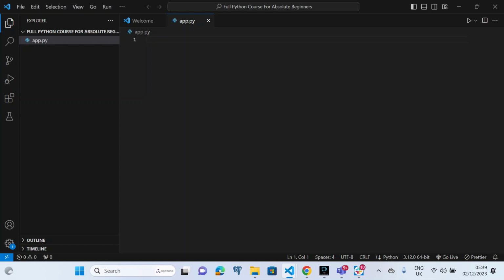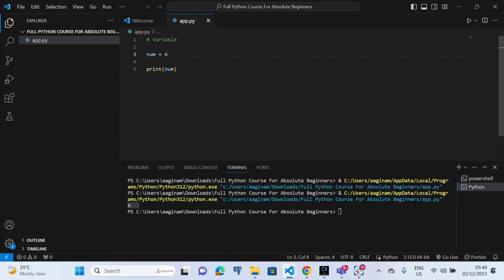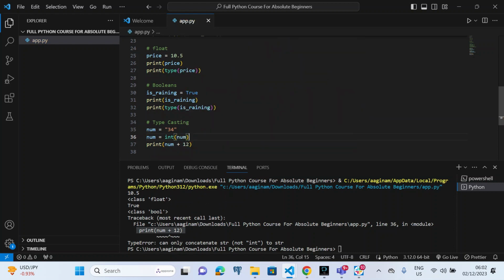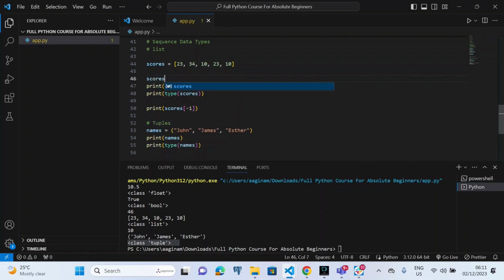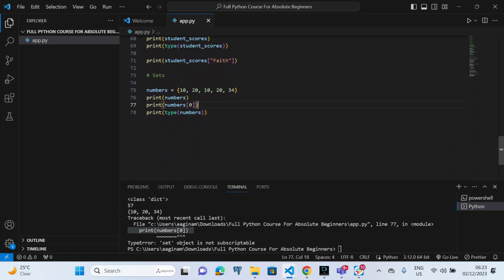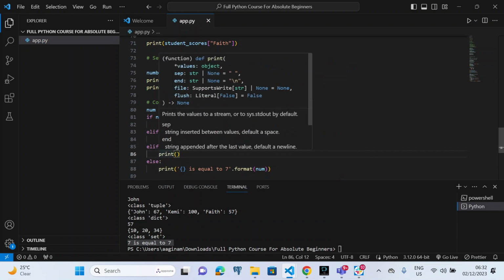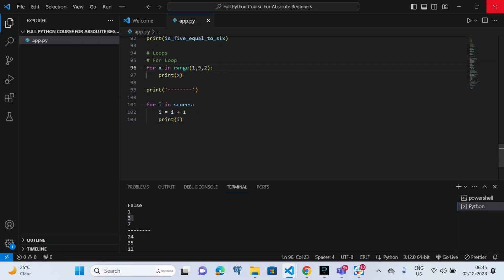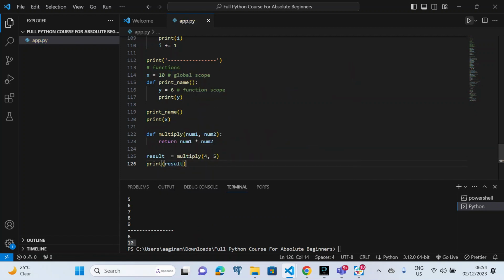Python For Absolute Beginners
Learn all the basics of python programming in 1 hour.

Chapters
0:00 Initial Set up
2:23 Intro
4:47 Comments
6:53 Variables
9:23 Primitive Data Types
15:26 Type Casting
20:28 Sequence Data Types
35:14 Conditional Statements
46:21 Loops
55:23 Functions
57:00 Variable Scope
58:53 Functions Continued